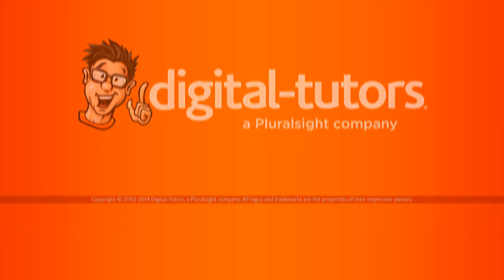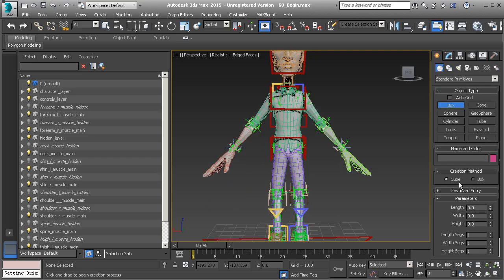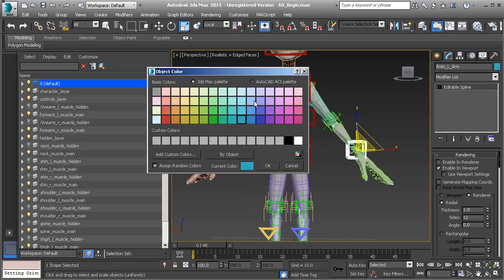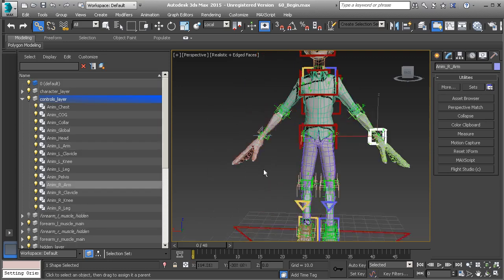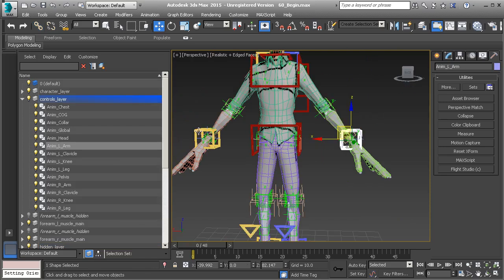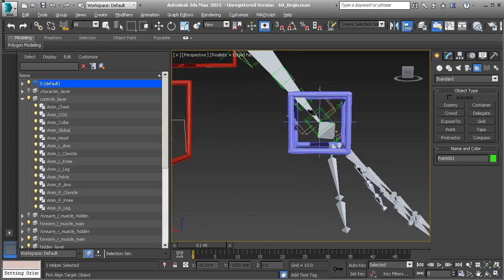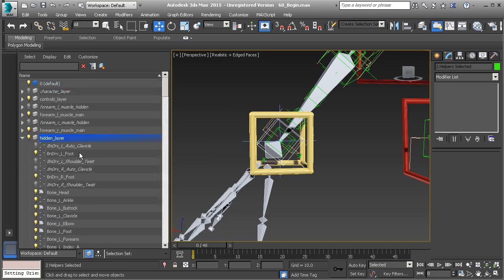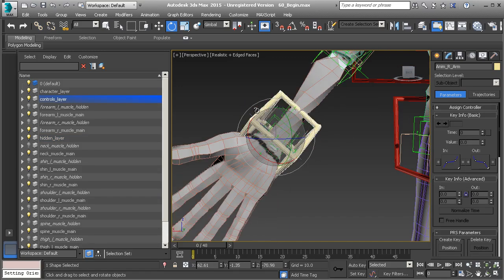60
Creating arm controls